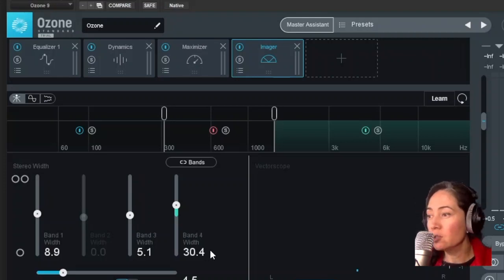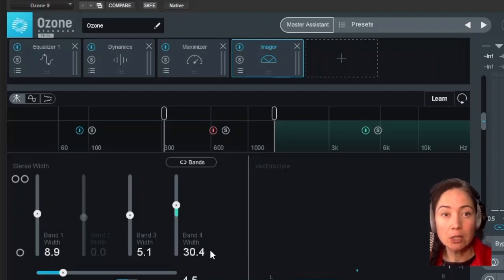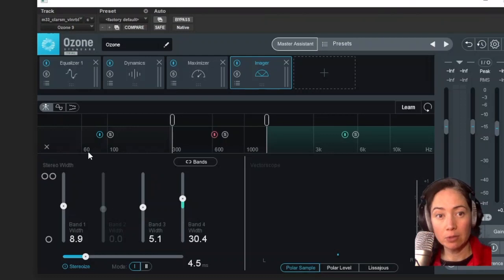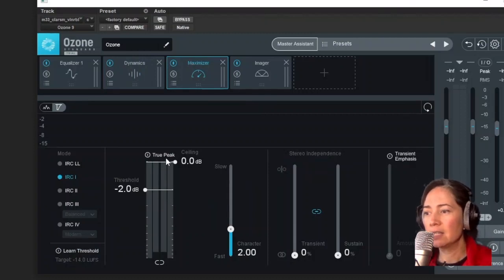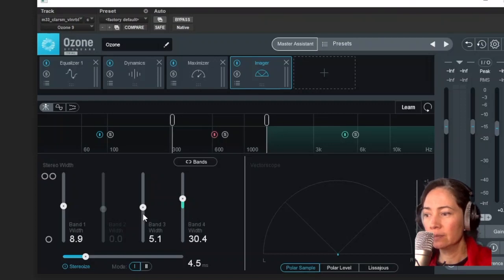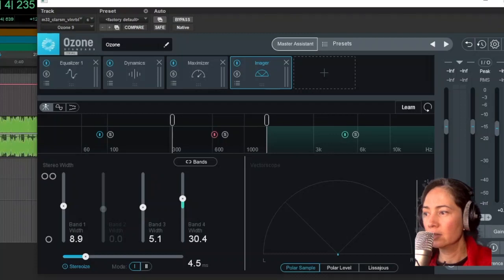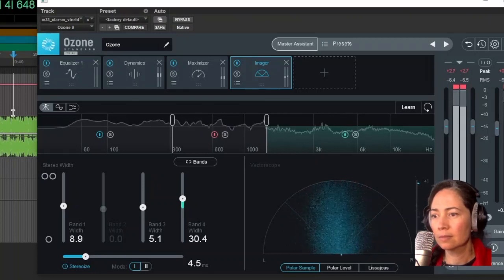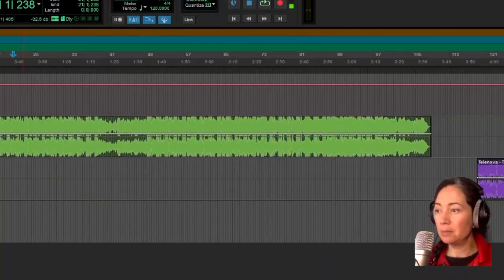UNE Screencast: Mastering in Pro Tools using Ozone 9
A demonstration of the mastering process in Pro Tools - Dynamic EQ, Compression, Limiting, Maximising, Metering using Ozone 9. By Avid Certified Instructor, Nicola Morton.

Featured tracks include:
Clarissa Mei 'Vulnerable' and Telenova 'Tranquilize'
(author owns and recommends these tracks by Filipina-Australian artists)